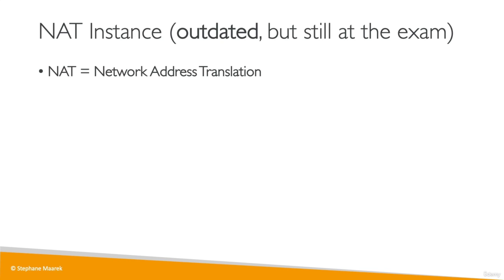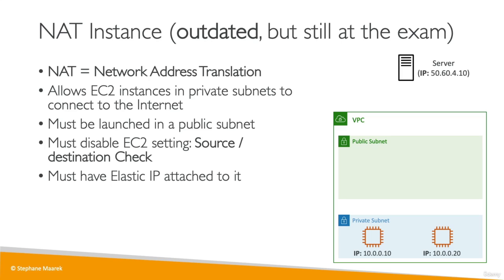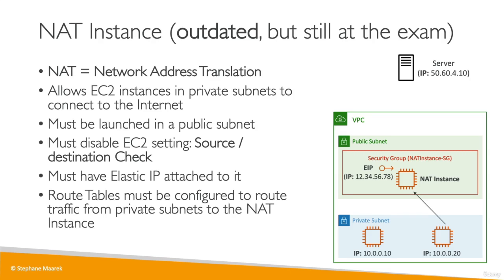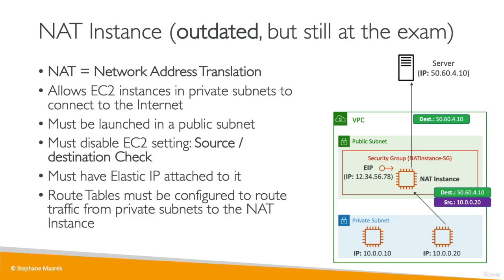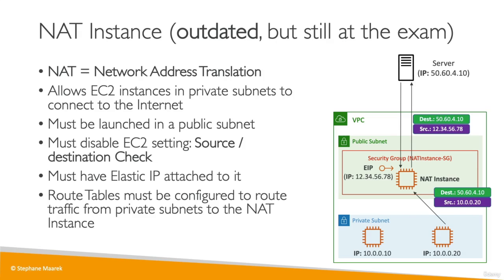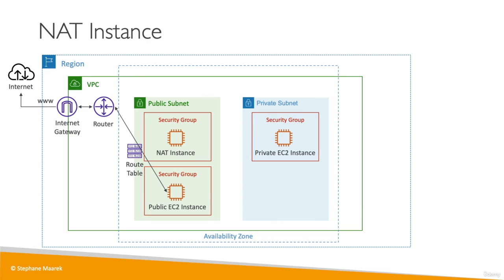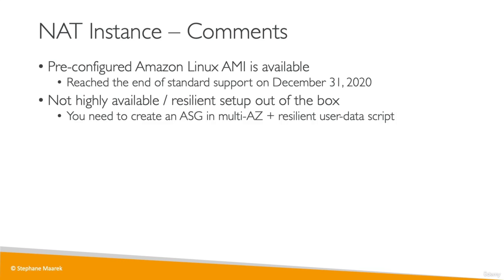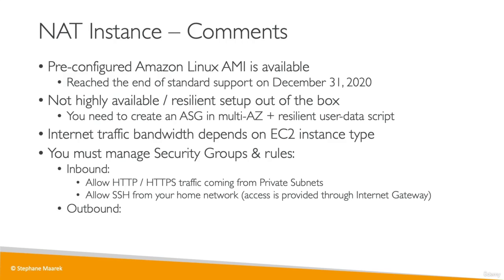012 NAT Instances